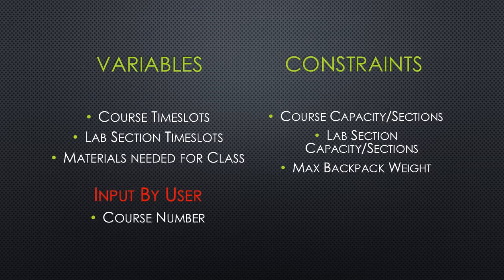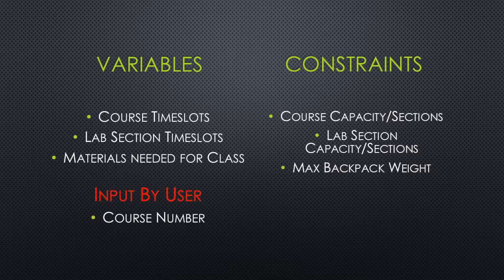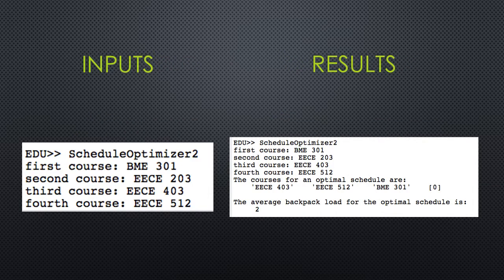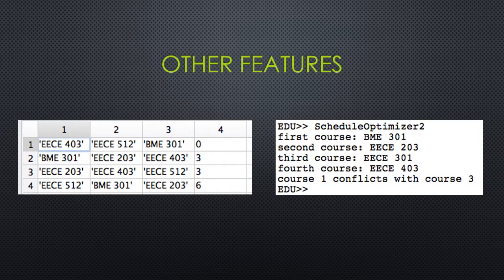WUSTL class schedule optimizer project report